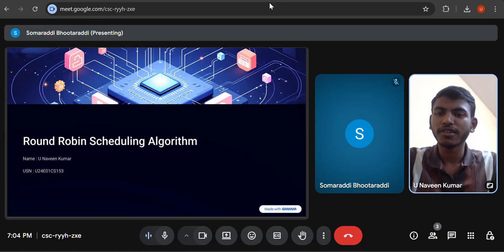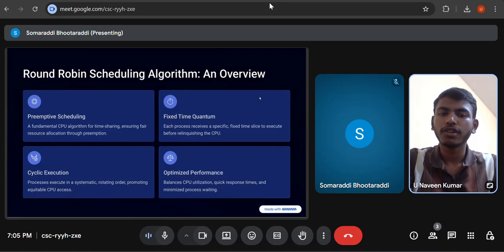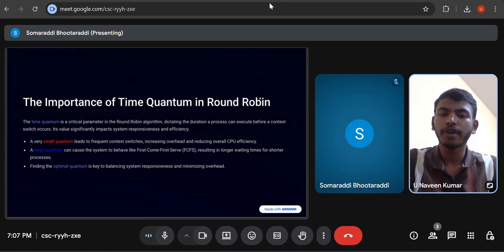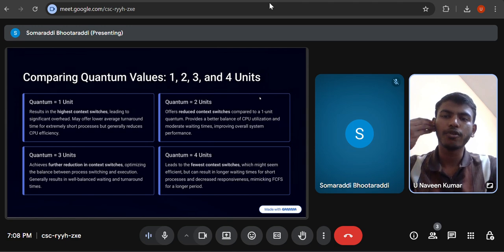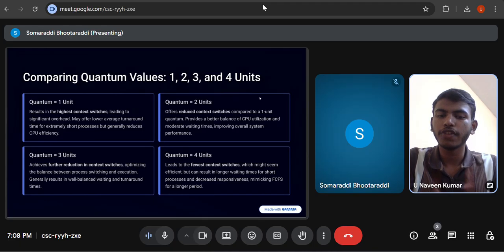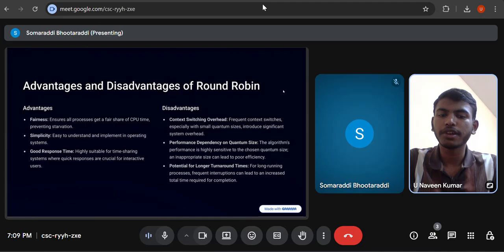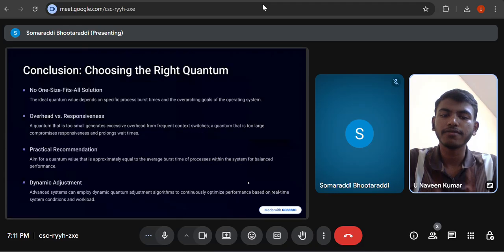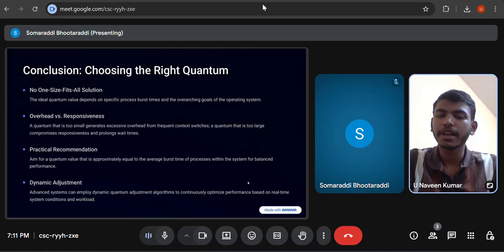Round Robin Scheduling